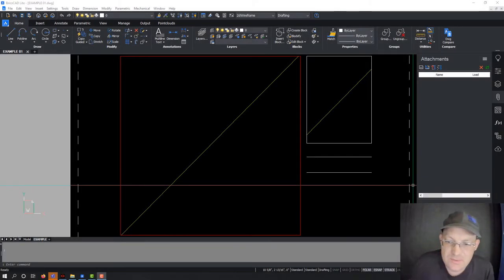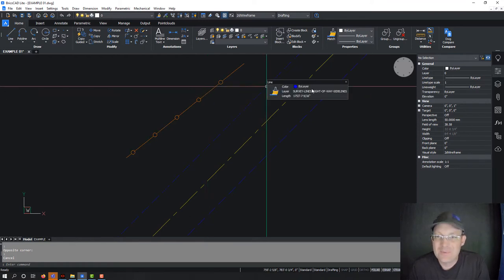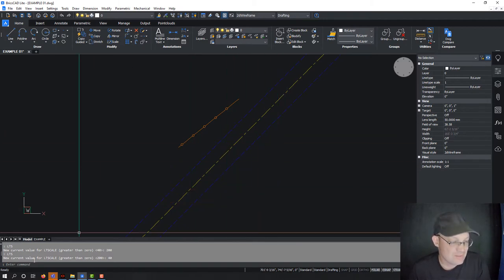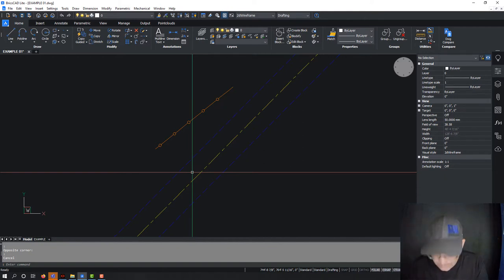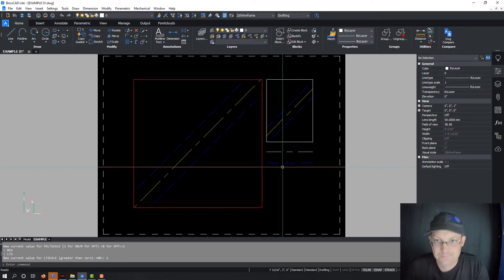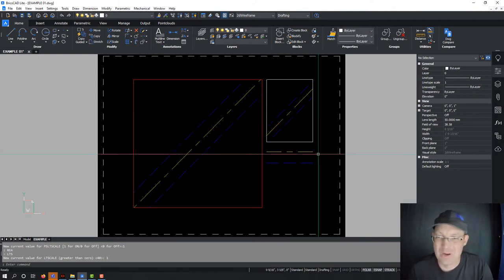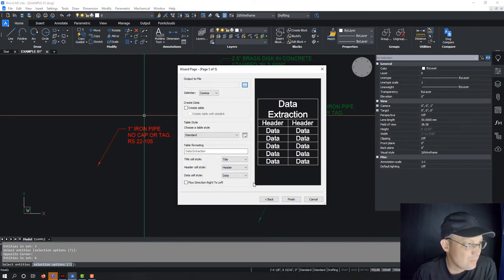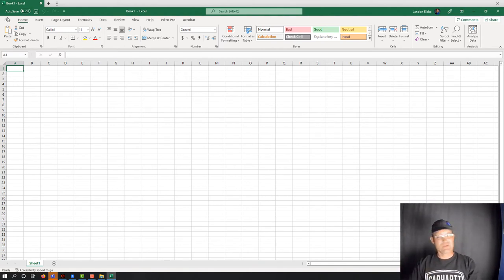RH 2022-08-08 CAD Meeting